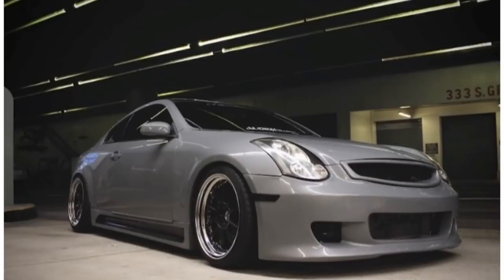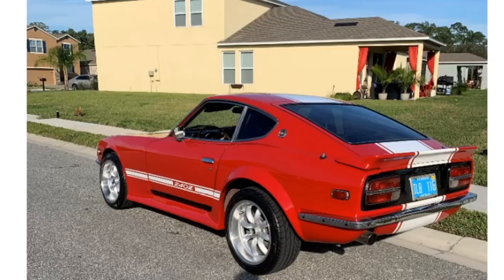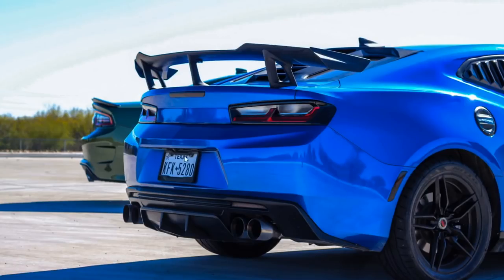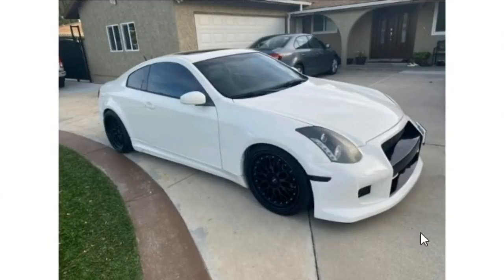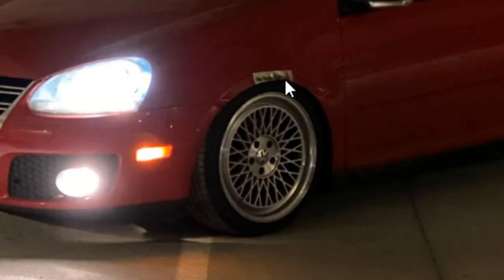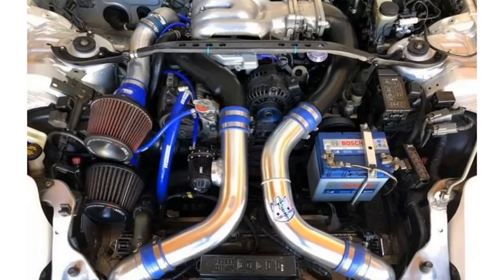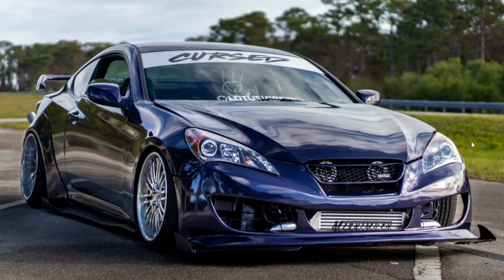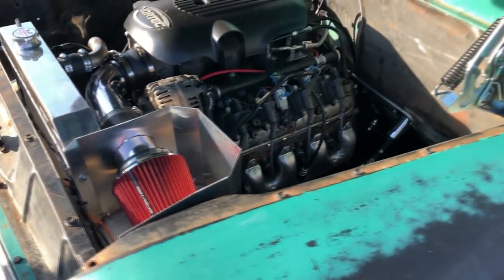I JUDGE My Subscribers' Cars!!! - Honest Opinion On Your Car Builds!!!